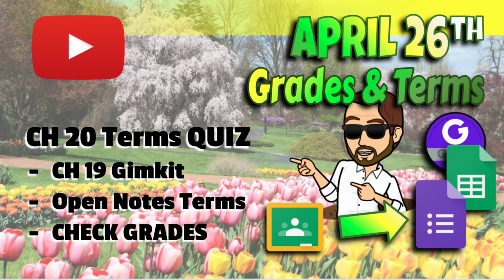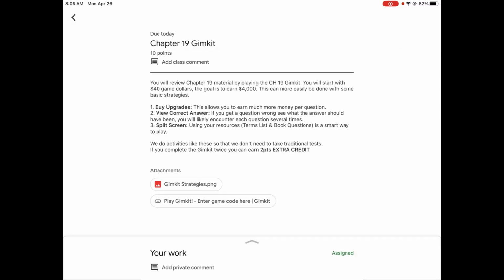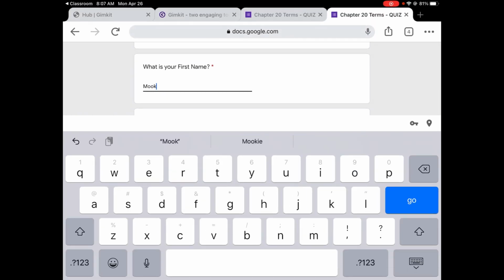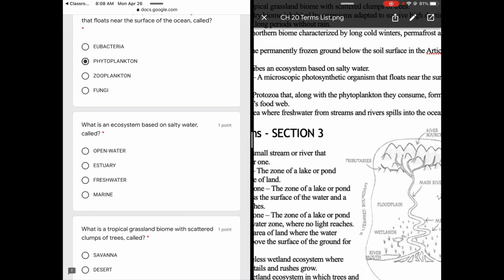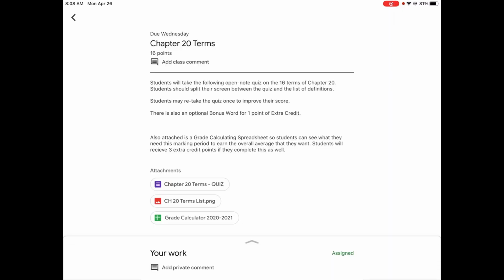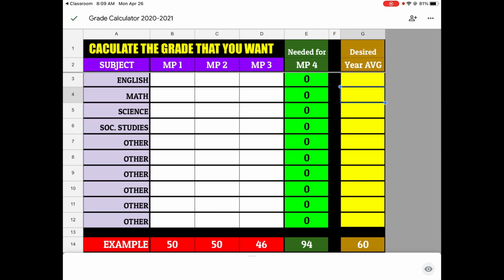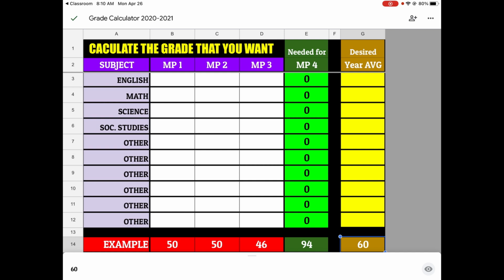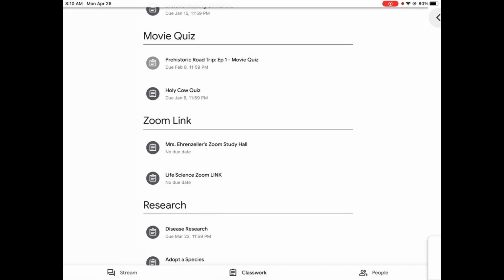Expectations 4 26 21 Finishing CH 19 Starting CH 20 Terms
Today we're finishing our Chapter 19 GIMKIT Review and starting Chapter 20 with the Open-note CH 20 Terms Quiz. Students can also use the 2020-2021 Grade Calculator Sheet to see what grades they need to earn to have the year average that they want.